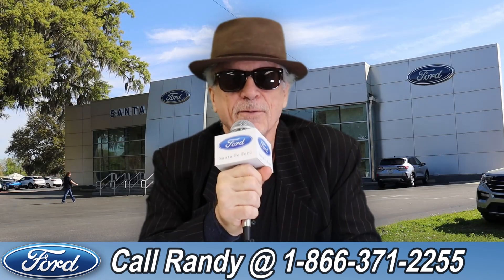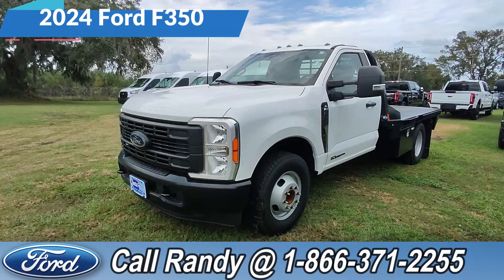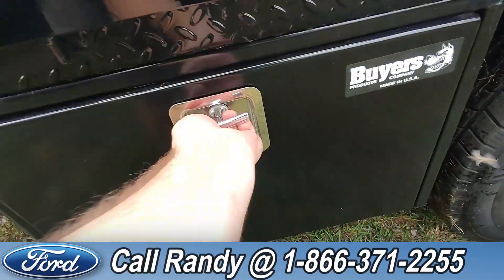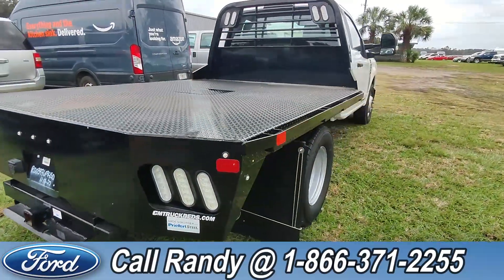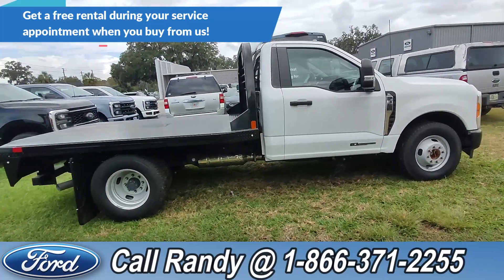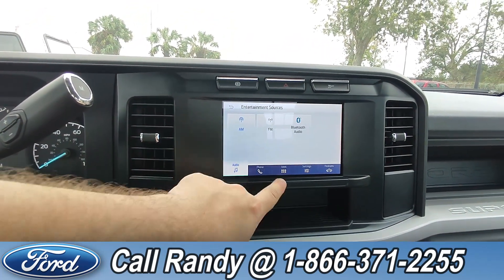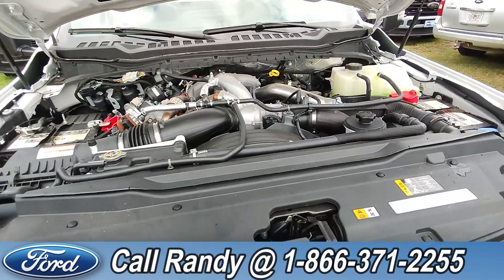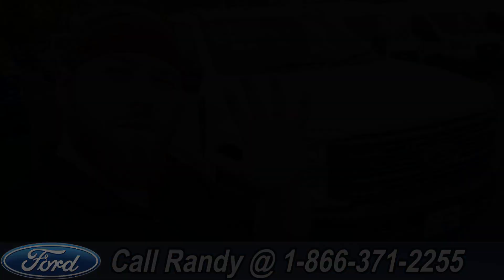Ford F350 Alachua Gainesville Fl 1-866-371-2255 Stock# G-423741